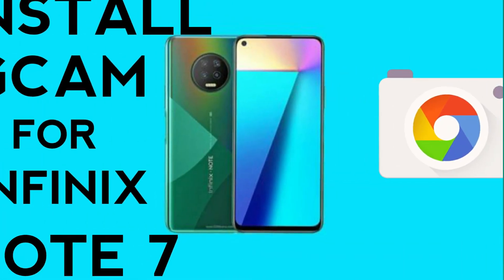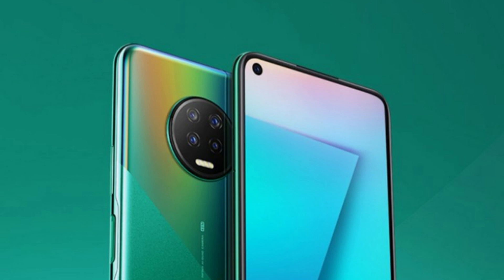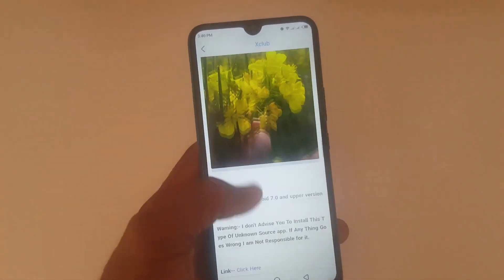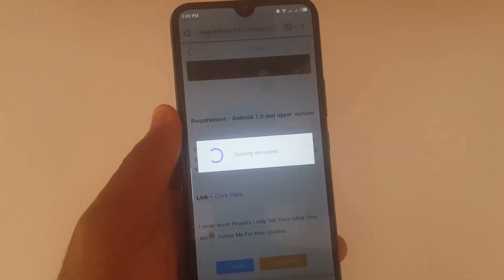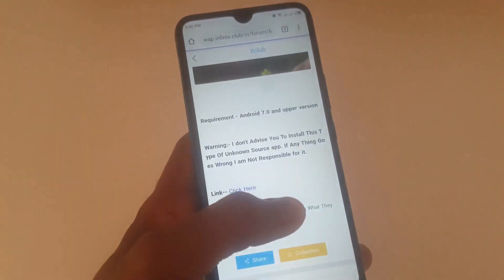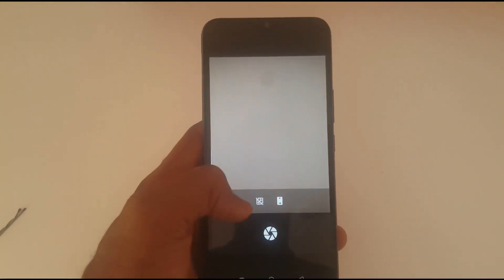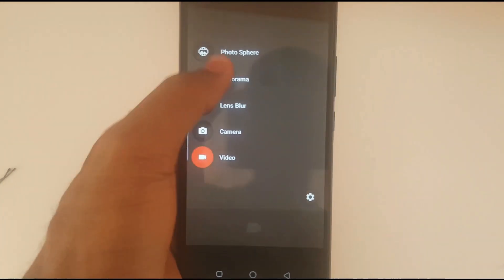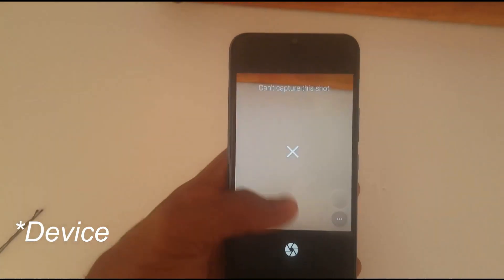How To Install Google Camera(Gcam) For Infinix Note 7,Note 7 lite and other infinix devices!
Hi guys,a quick update here on how to install google camera for infinix note 7,I don't have the device for now so I used the infinix hot 8 .